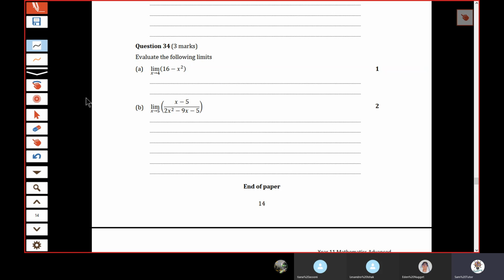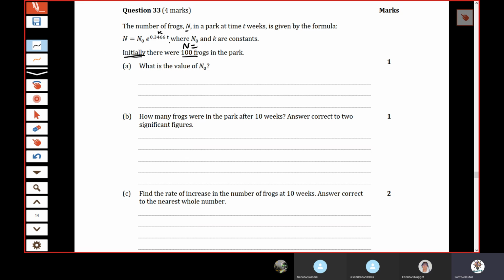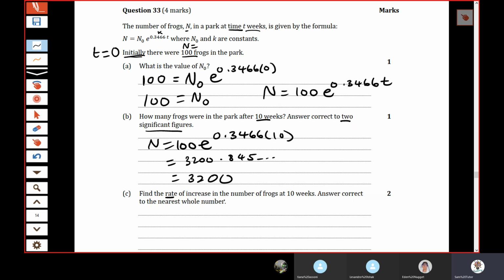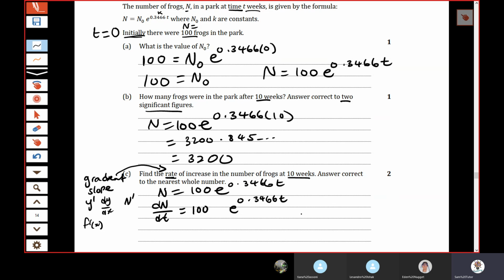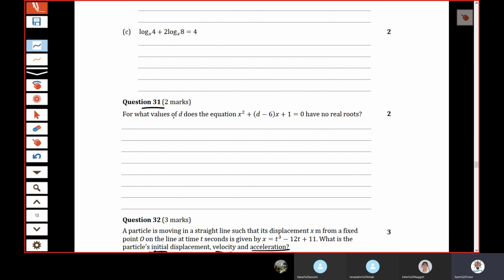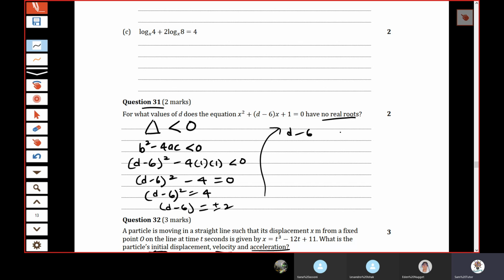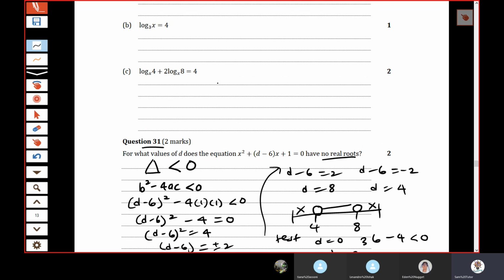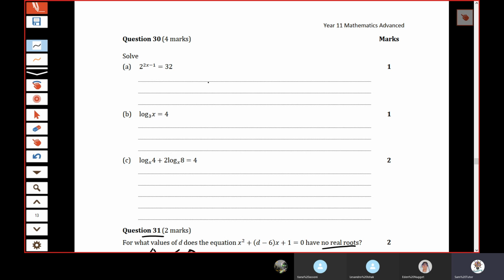Year 11 || Adv || Revision PART 2